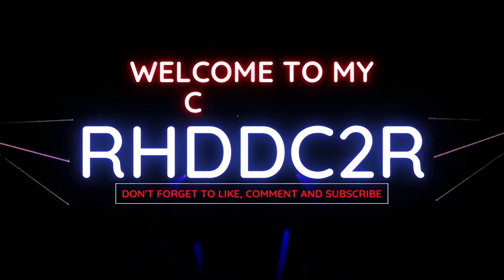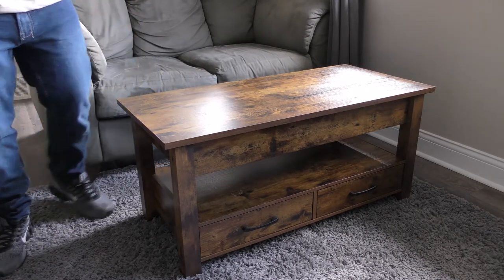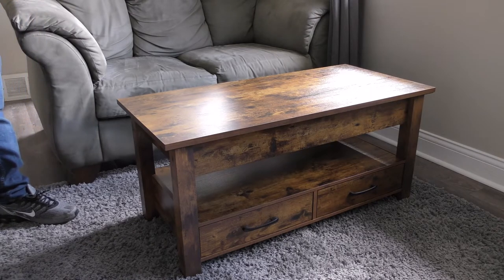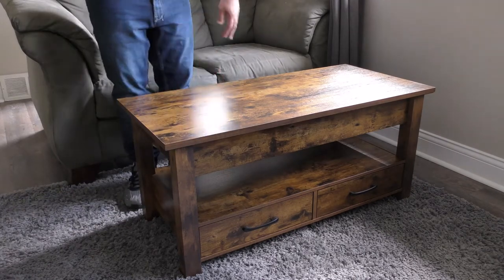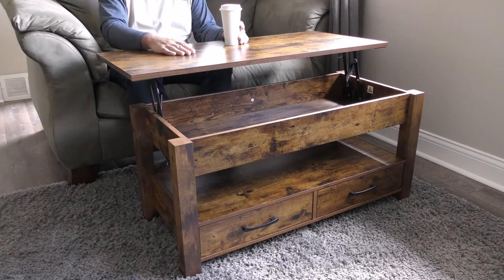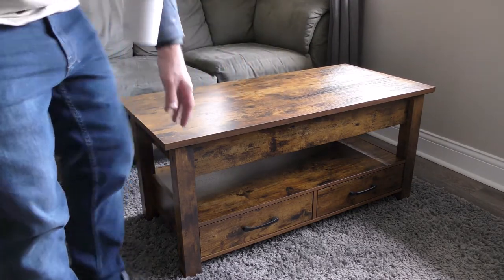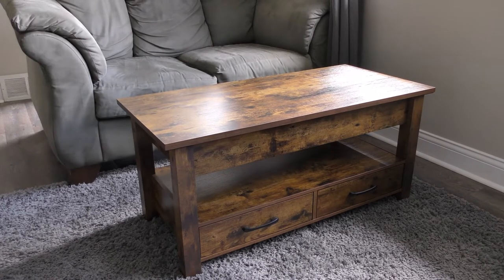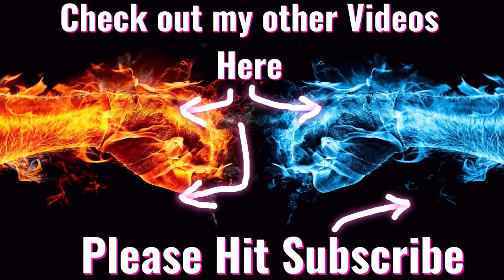Follow up Review ROLANSTAR LIFT TOP COFFEE TABLE Unboxing Assembly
cars carsandcoffee carshow Seen in this video RolanStar Coffee Table $169

Which Product Should I buy next and build/review??? Help me decide
RolanStar Rolanstar End Table with Charging Station $79
Rolanstar 6 Tier Bookshelf $109.99
RolanStar Side End Table with Wireless Charging Station $99.99
RolanStar Storage Rack, 5-Tier Rustic Free-Standing Shelf $89.99
RolanStar Ladder Shelf with 2 Drawers $139.99
Rolanstar 5-Tier Bookshelf with 3 Hooks, Wall Mount Bookcase $89.99
RolanStar Bookcase with Cabinet, 5-Tier Bookshelf $99.99
Rolanstar 5 Tier Bookshelf, Industrial Wood Bookcase $99.99
Rolanstar Ladder Bookshelf with Wooden Edge 4-Tier $59.99
RolanStar Fireplace TV Stand with Led Lights and Power Outlets $349
Rolanstar Queen Bed Frame with Headboard and 4 Drawers $320
Rolanstar Bathroom Space Saver, 4-Tier Over The Toilet $70.99
RolanStar Computer Desk with 2 Drawers and Power Outlet $159.99

1- EXCELLENT SCANNER (BLUETOOTH BLUEDRIVER)
2- OK SCAN TOOL (FOXWELL)
3- GREAT SCANNER FOR ALL SYSTEMS (AUTEL)
4- PROFESSIONAL SCAN TOOL (AUTEL)
5-BATTERY JUMP START TOOL (NOCO)
6- BATTERY CHARGER (NOCO)
7- BATTERY TESTER (TOPDON)
8- CRAFTSMAN 450-PIECE TOOL SET
9- GEARWRENCH 20 PIECE SAE/METRIC RATCHETING WRENCH SET
10- 1/4 DEWALT CORDLESS IMPACT KIT
11- 3/8 DEWALT CORDLESS IMPACT KIT
12- 1/2 DEWALT CORDLESS IMPACT KIT
13- ASTROAl DIGITAL TIRE INFLATOR GAUGE